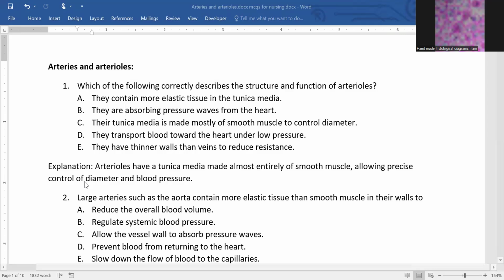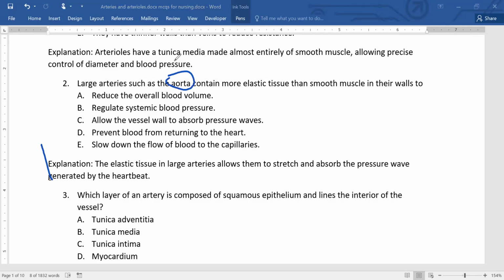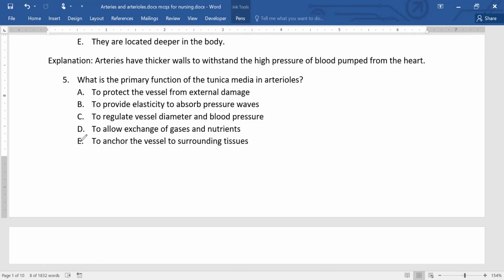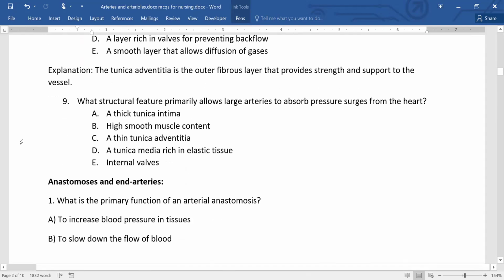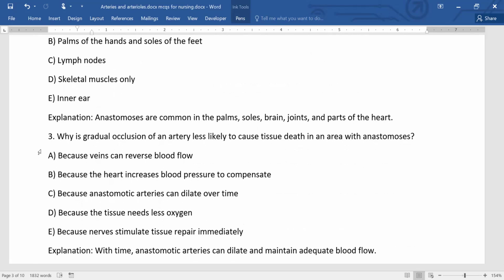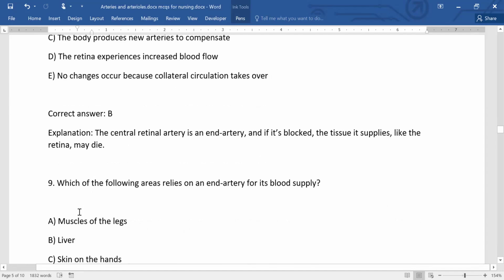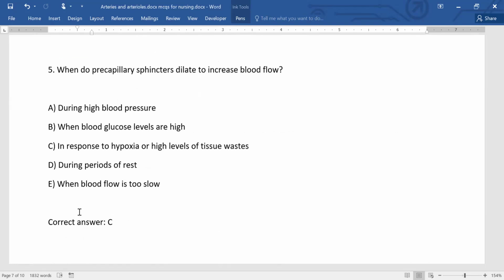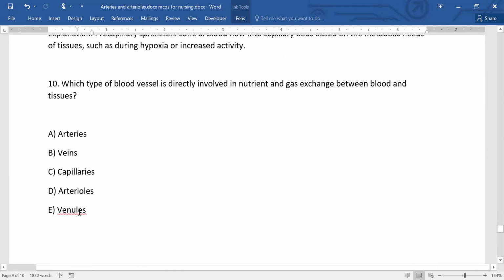"Cardiovascular System MCQs | Test Your Knowledge!" For BS NURSING ANATOMY